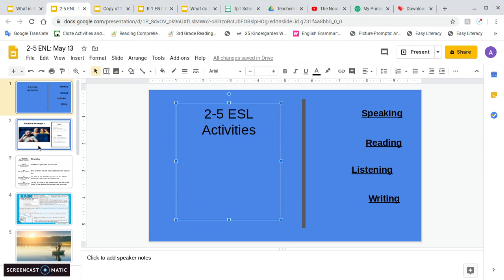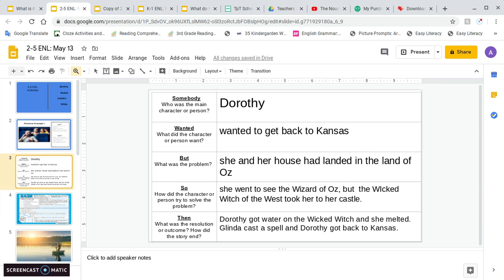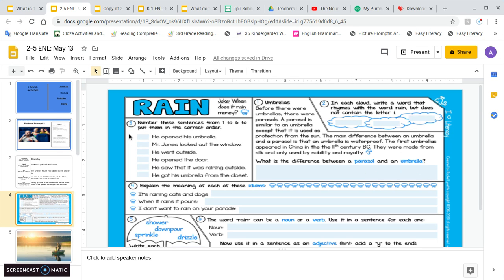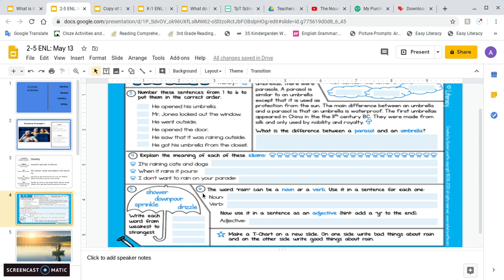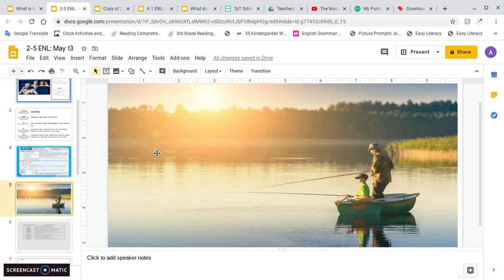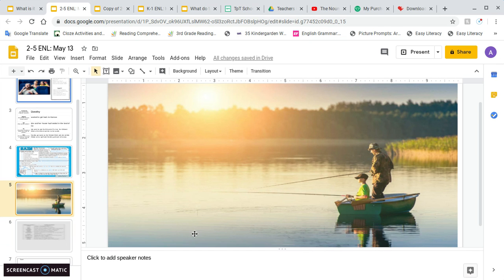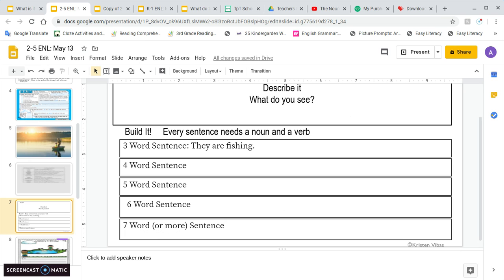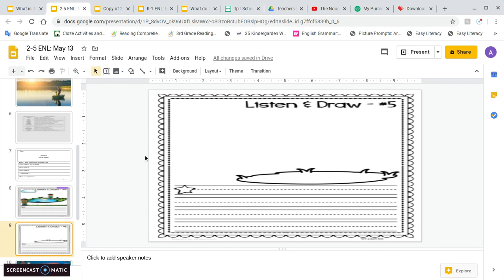2-5 ESL activities May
nouns, verbs, and adjectives youtube song